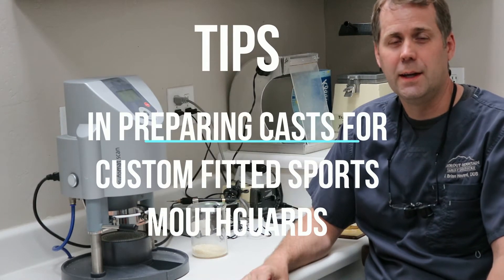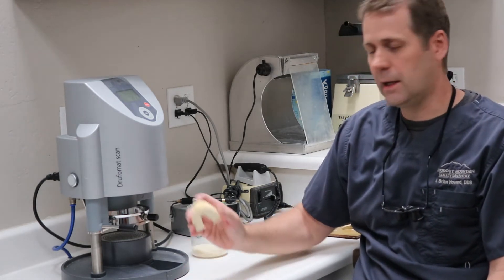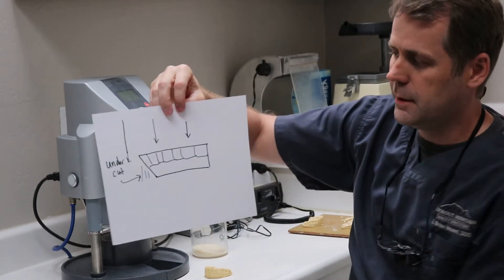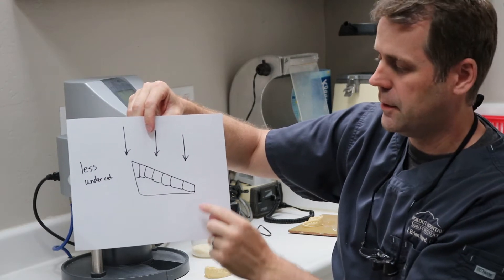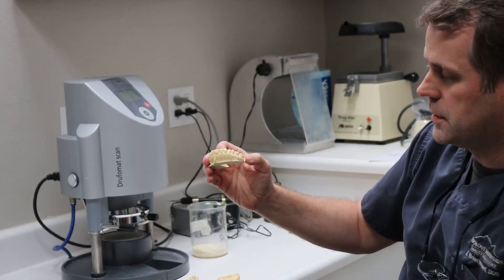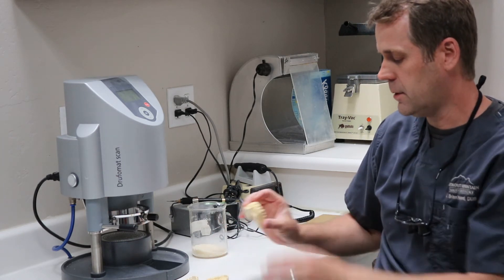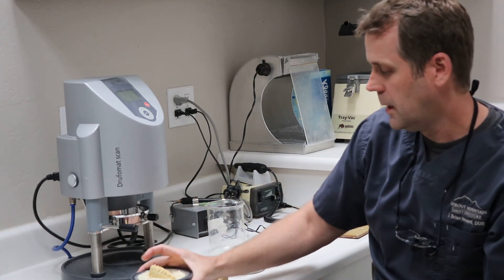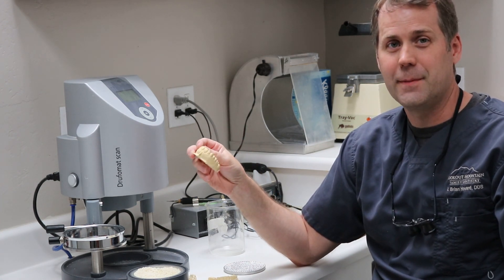Tips in cast preparation for fabricating professionally made custom fitted sports mouthguards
In this video, Dr. Howard with Lookout Mountain Family Dentistry will talk about some special tips that he uses in preparing the stone model casts before fabrication of his professionally made custom fitted sports mouthguards to help create the best fit possible.